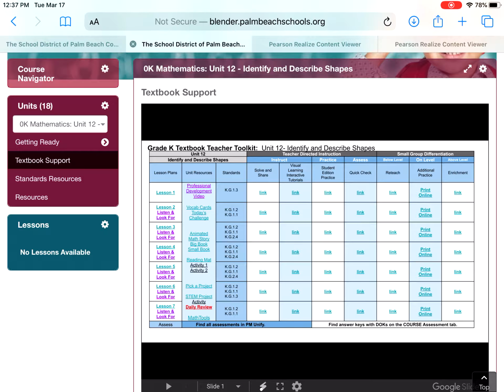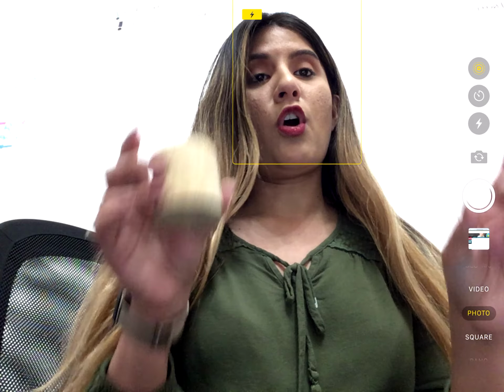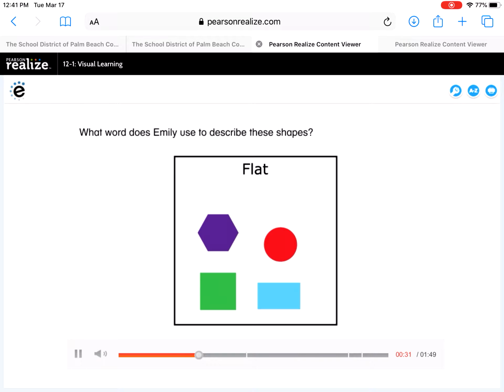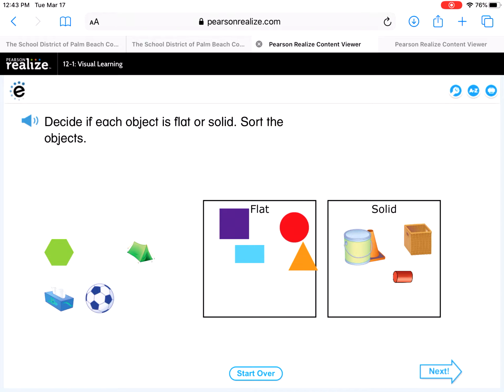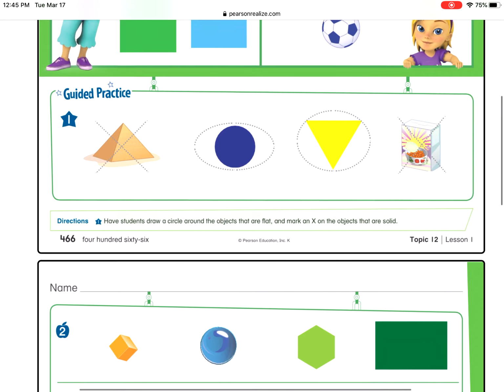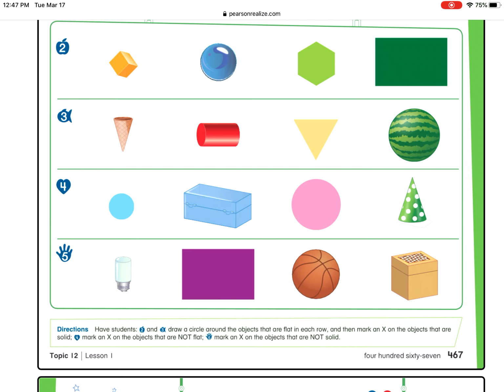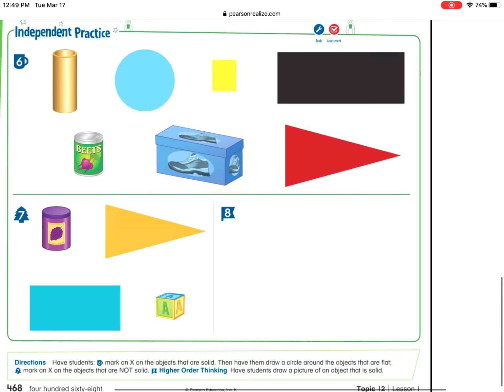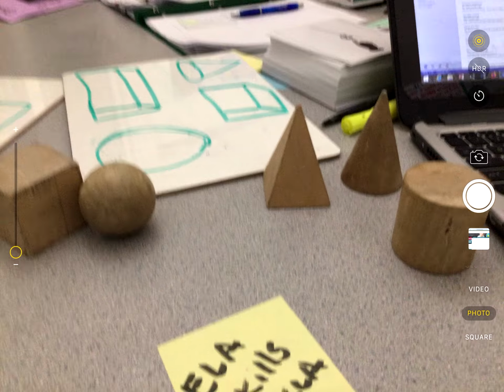Math Topic 12-1 Solid and Flat Shapes